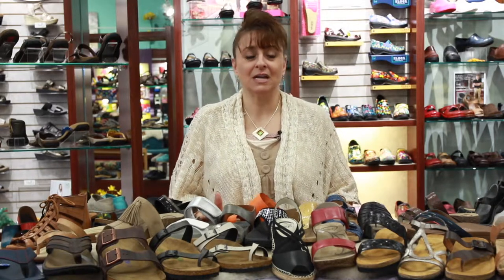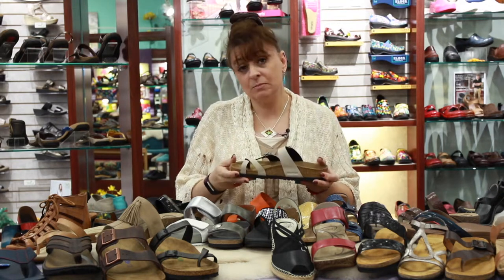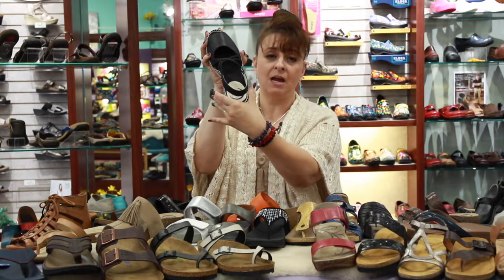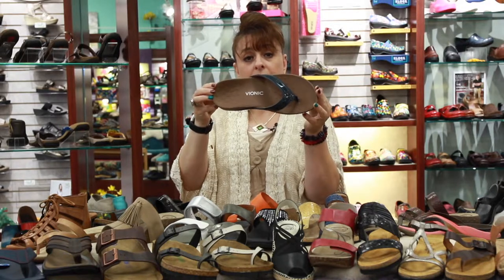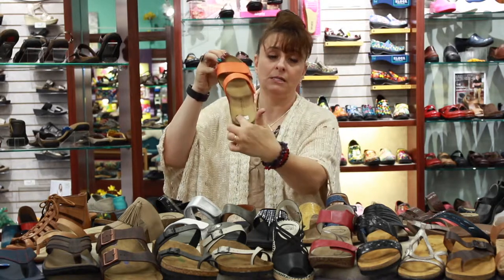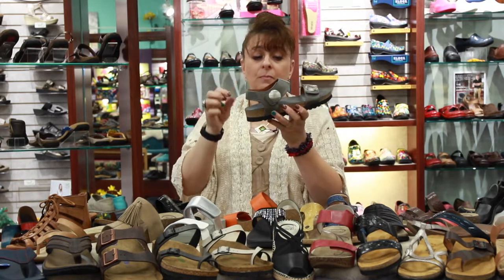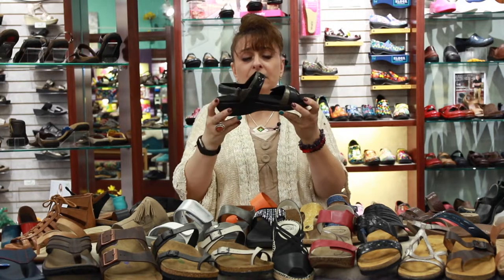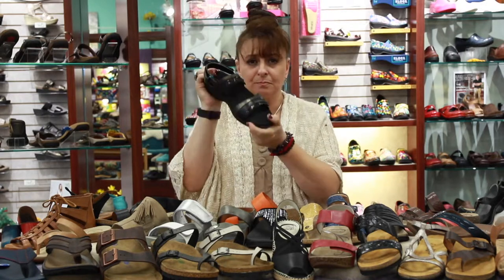Shoe Cabinet TV Ep #10: Sandal Season! Part II